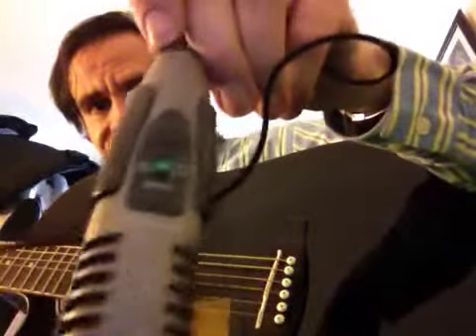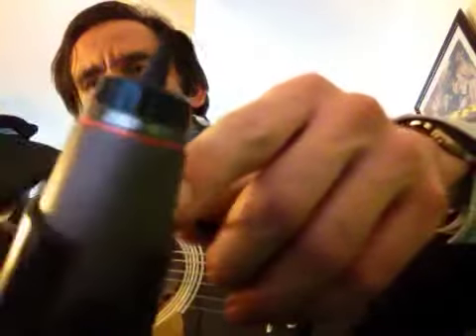Stagg going through its paces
Stagg SW203CETU Left Handed Electro Acoustic Guitar - Black (available from RoseMorris.com).
UPDATE: Rose Morris have offered to spend 1/2 hour with me going over the guitar controls. How is that for service? Go and buy your musical gear from Rose Morris. Denmark Street London.
Recorded directly onto iPad with Sony stereo microphone ECM-MS 907. This is my first ever left handed Acoustic guitar. It is pretty cool with a built in tuner and also output controls. The sound is beautiful even although I play very poorly. The recording cannot pick up the quality of the guitar so I am going to try later with a snowball ice microphone to see if the recording quality can be improved.